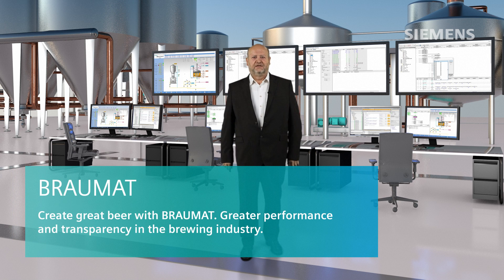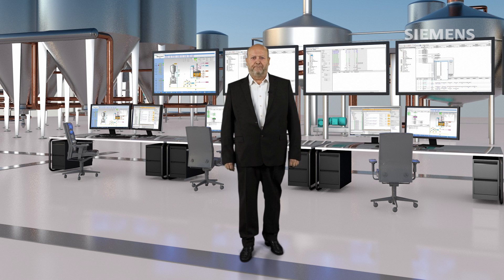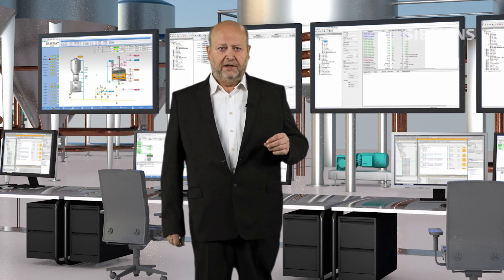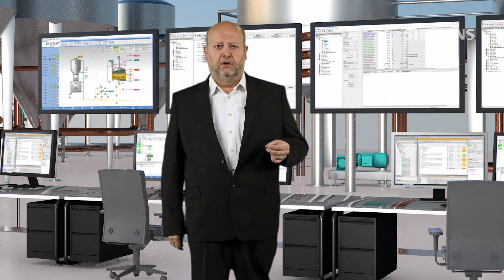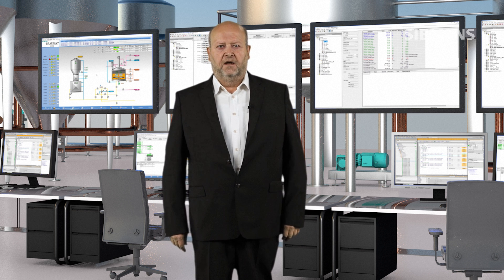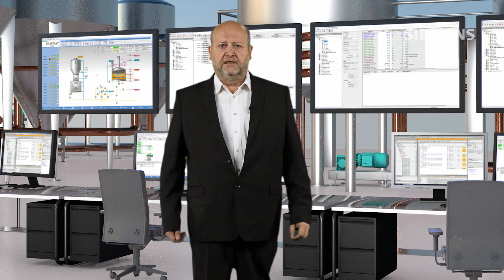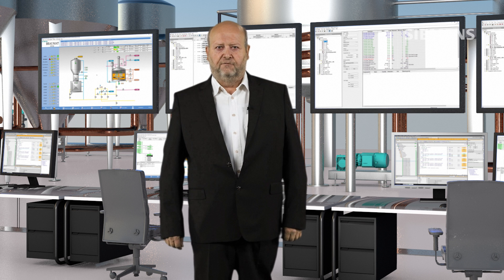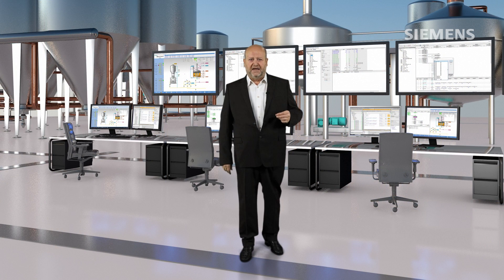How to create great beer with BRAUMAT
Recipe-controlled processes play an important role in the brewing and beverage industry. A comprehensive solution is required in order to control them effectively. BRAUMAT gives you the state-of-the-art process control system that delivers full performance with maximum flexibility.